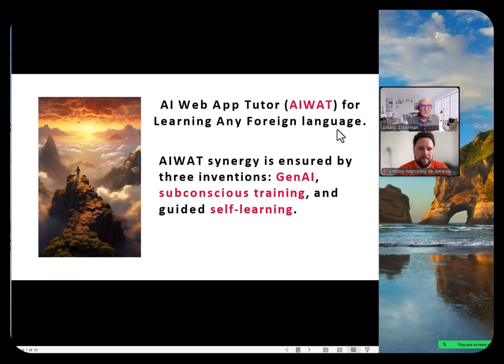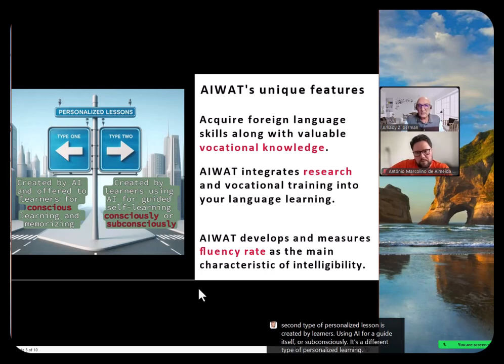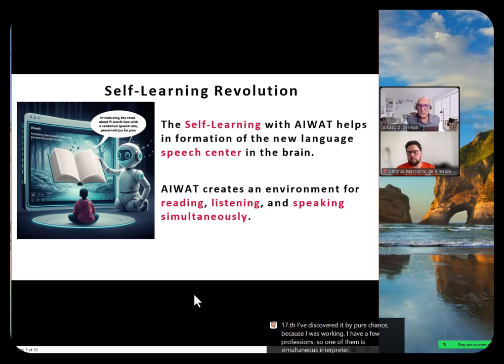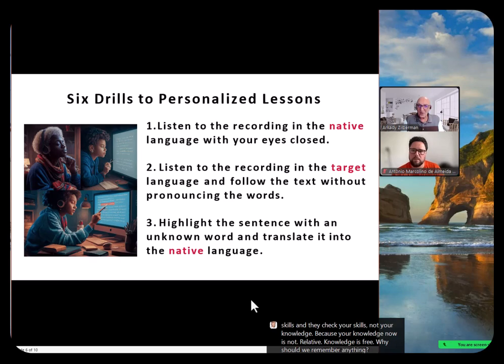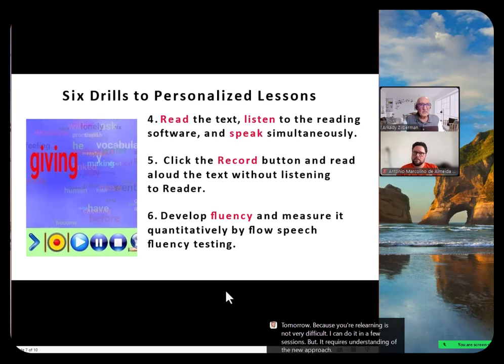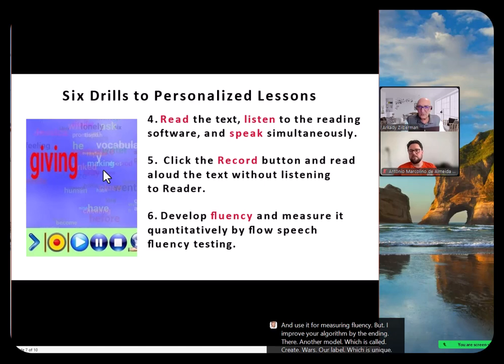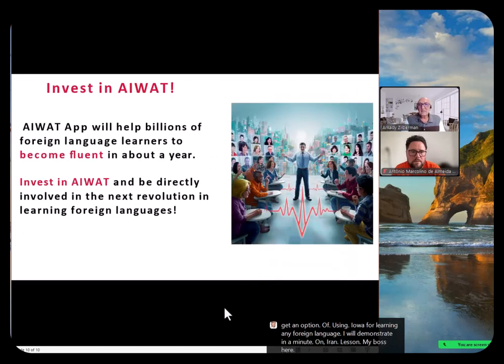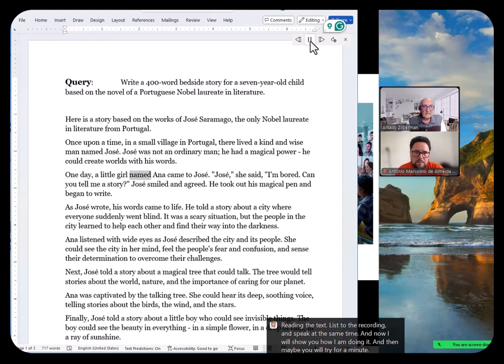AI Web App Tutor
This video discusses AIWAT’s foundational principles and outlines the practical steps to quickly develop fluency in a foreign language. This method requires learners to perform three actions simultaneously: reading, listening, and speaking with the audio file.

AIWAT helps learners improve their fluency from 30 wpm for beginners to 150 wpm for intermediate learners. AIWAT leverages AI technology so learners can practice their language skills without access to native speakers.
While AIWAT is currently in its prototype stage, it holds immense potential to become a game-changing commercial product for the billions of language learners worldwide.